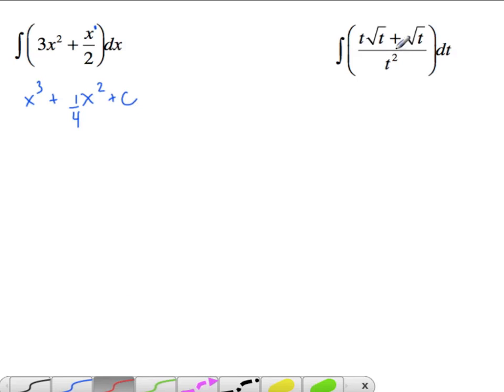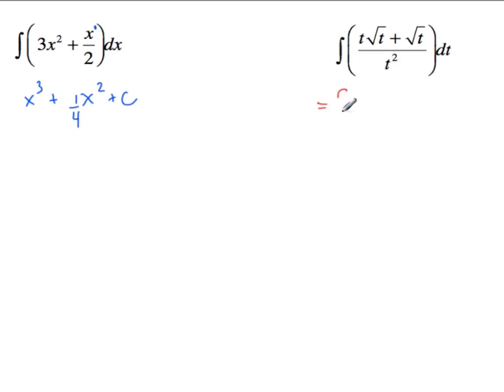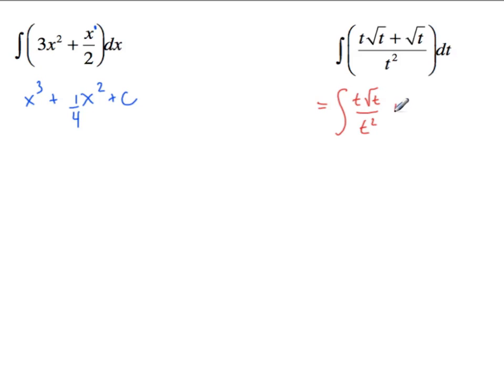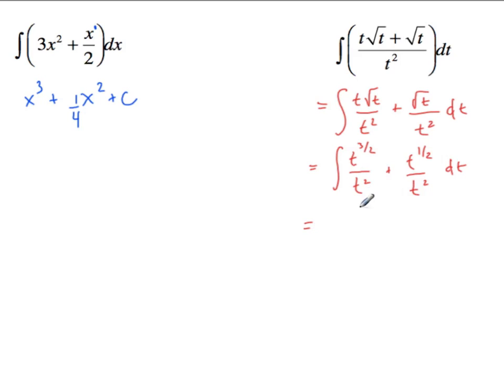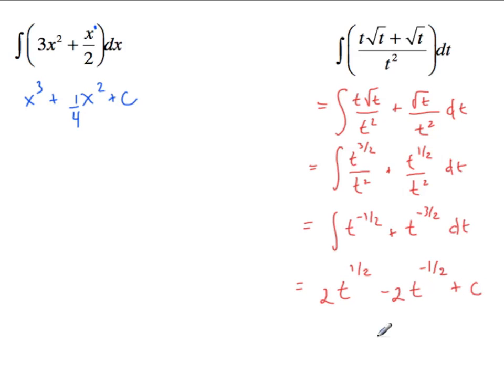Indefinite Integrals Example